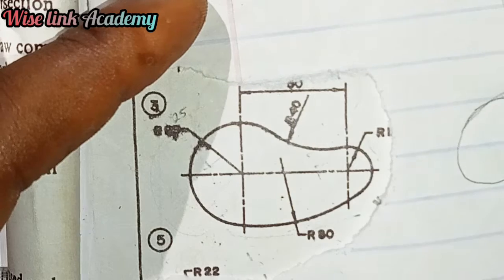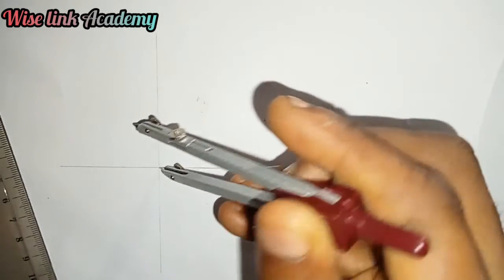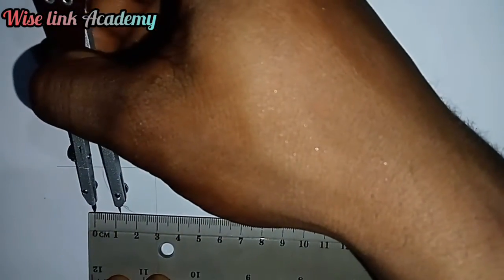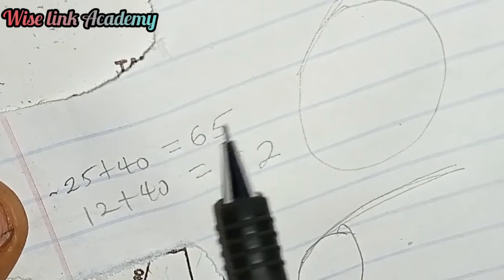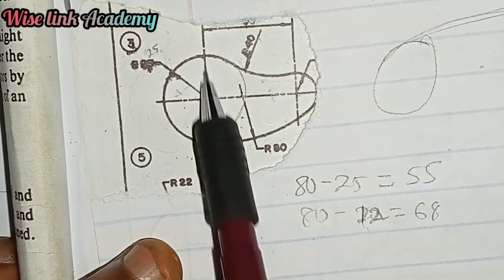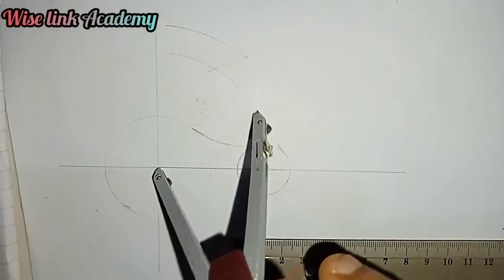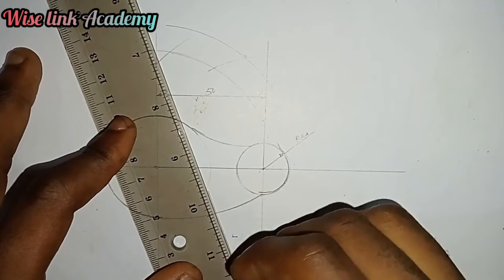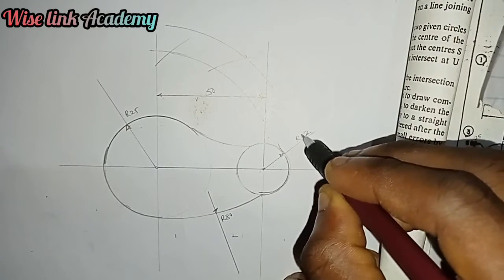Master Tangency in Technical Drawing | Essential Skill for Engineering Students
📐 Welcome to WISE LINK ACADEMY!

In this video, you will learn the Principle of Tangency in Technical Drawing, a fundamental skill for every aspiring engineer, architect, or technical drawing student. Whether you're studying in the USA, UK, Canada, Australia, or Germany, this tutorial is tailored to meet international standards.

We break down the concept of tangency, show you how to apply it practically, and guide you through professional techniques used in both manual and computer-aided drawing (CAD).

💬 Drop your questions or topics you'd like us to cover next!

👨‍🏫 Topics Covered:

What is Tangency?

How to construct tangents in technical drawing

Real-life applications in engineering and design

Tips for students in technical colleges and universities

🧠 Suitable for:

Engineering students

Technical drawing beginners

Architecture and drafting learners worldwide

🌍 Join thousands of learners from the USA, UK, Canada, Australia, Germany, and beyond!